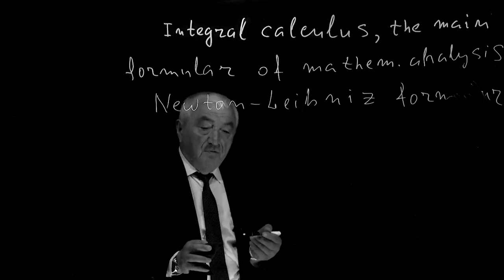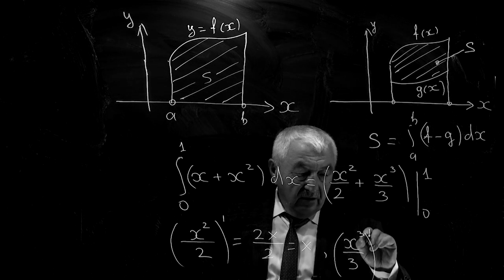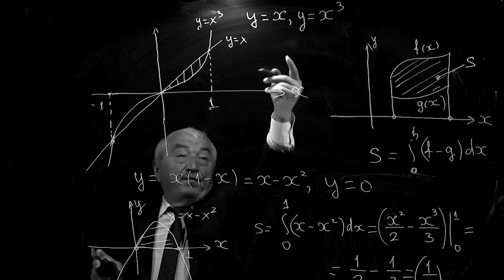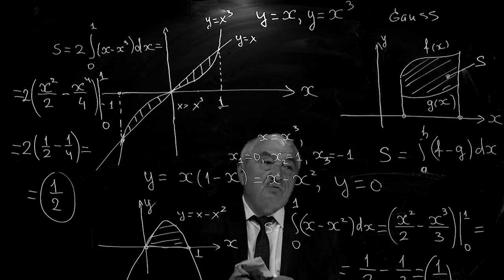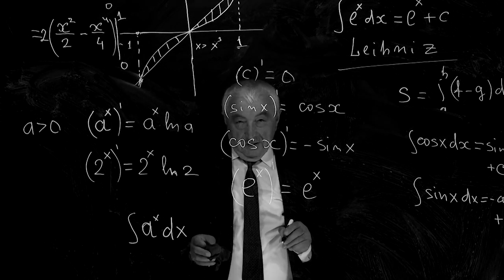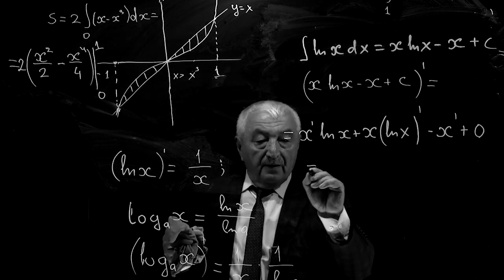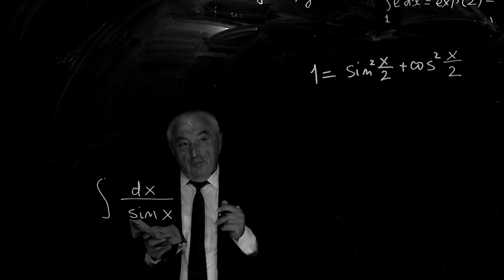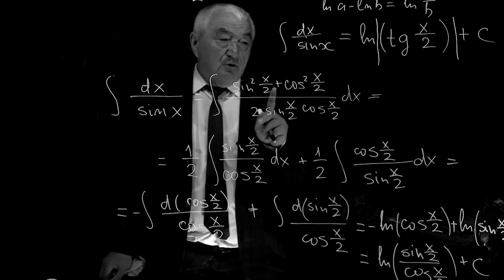Лекция 5. Ошхунов Муаед Музафарович Применение математических методов в медицине на английском.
Применение математических методов в медицине. Курс лекций для студентов 1 курса медицинских факультетов на английском языке по дисциплине "Физика и Математика".